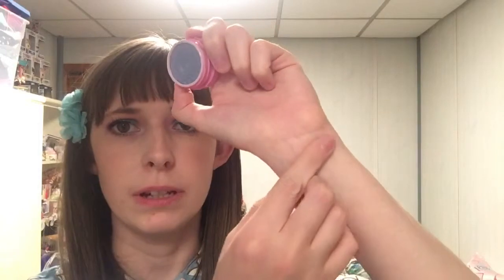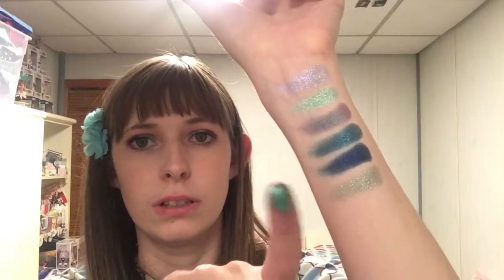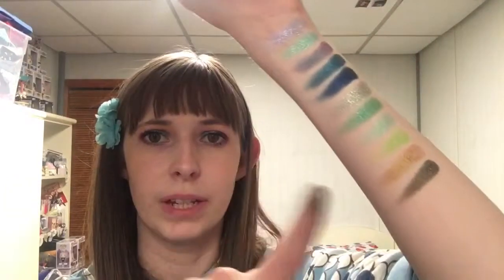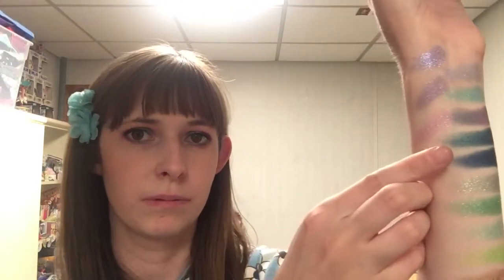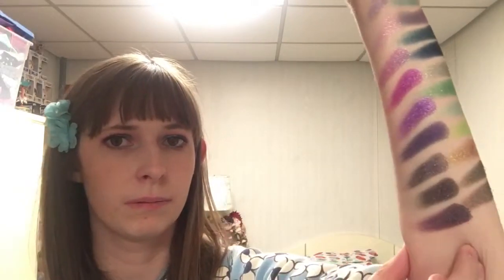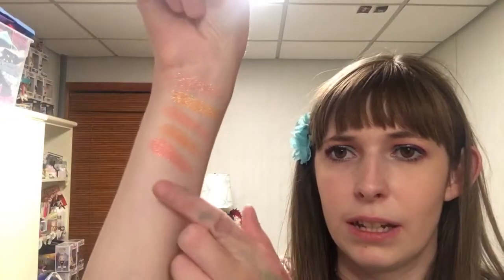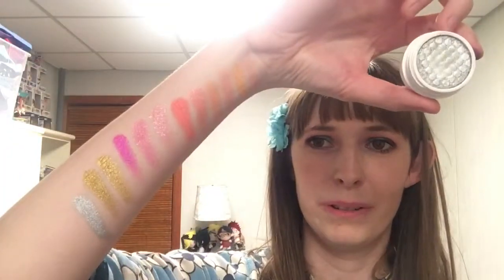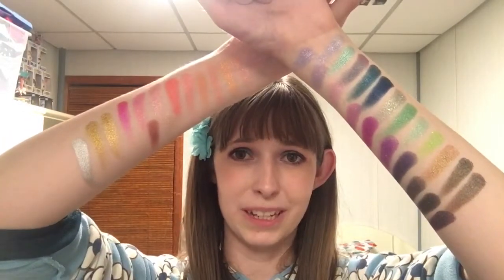Colourpop Supershock Shadow Collection (with SWATCHES!!)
BLUE 0:54
--REM
--Banana Daiquiri
--Superfly
--Coconut
--Luckfully

GREEN 3:10
--Special Delivery
--Cusp
--Under the Sea
--Fizz
--Moonwalk
--Hammered
--Partridge

PURPLE 6:30
--Sunbeam
--Whole New World
--Soul-cialize
--Ripple
--Fantasy
--Dare
--Lace
--Dance Party
--Envy
--Issa

PEACH 11:14
--Tea Party
--Flipper
--Goodbye Butterfly
--Kennedy
--Kelp Me
--Animal

PINK 13:51
--Bubbly
--Race You
--Slave2Pink

GOLD 15:10
--Come Clean
--Telepathy

SILVER 15:57
--Liberty

NEUTRAL 16:24
--Ladybird
--Buzzin'

FACE--Wet N Wild Photo Focus Water Drop Primer in Mad About Cucumber; L'Oreal True Match Super-Blendable Foundation Makeup in Cool C2 Natural Ivory; Maybelline Fit Me Matte and Poreless Powder in 100 Translucent; Too Faced Sugar Peach Wet and Dry Face Palette

EYES--Milani Eyeshadow Primer; Anastasia Beverly Hills Riviera Palette; Anastasia Beverly Hills single shadows in Enchanted and Vermeer; Kiko Green Me Mascara (black)